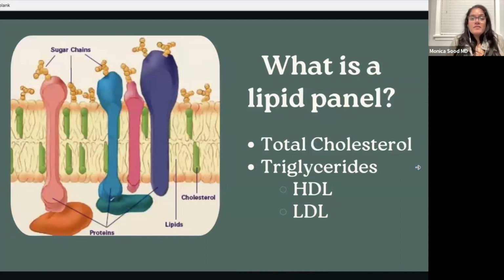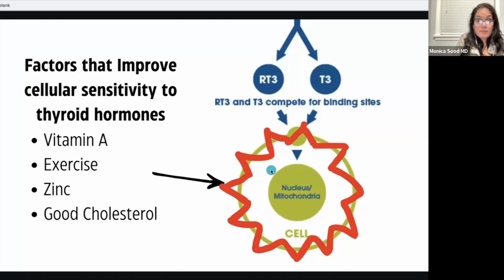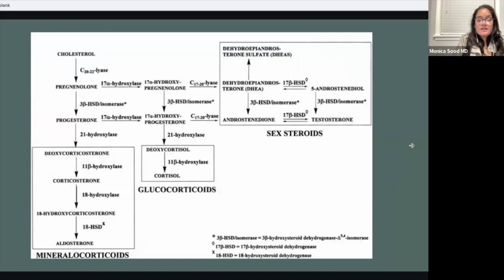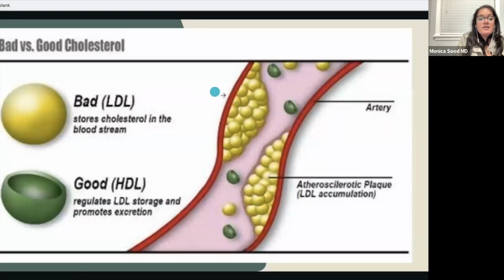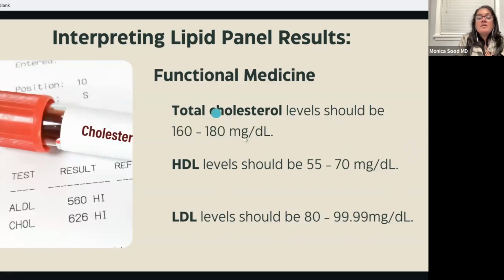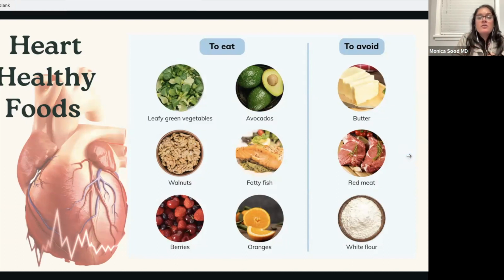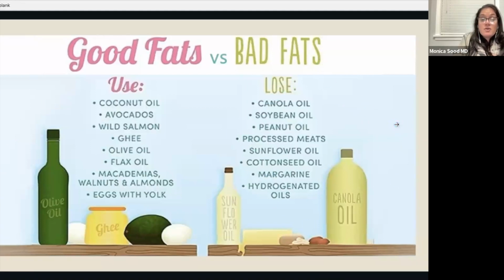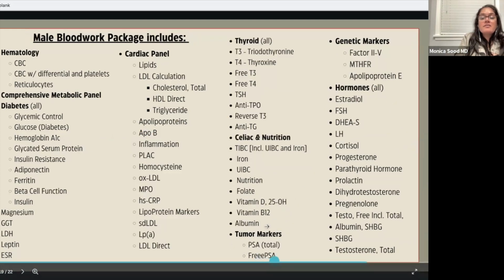Understanding Your Lipid Panel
Understanding you lipid profile from a functional medicine perspective.